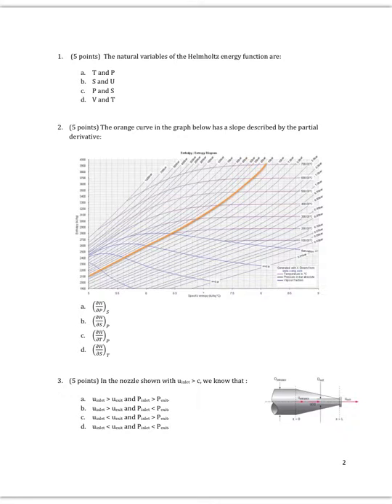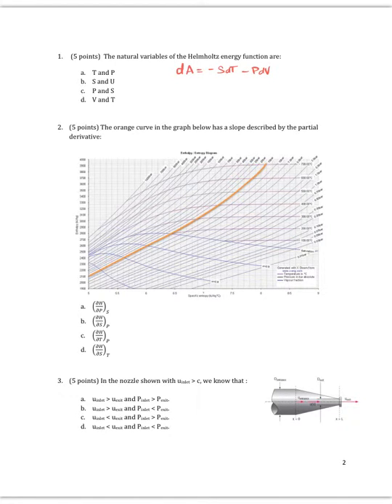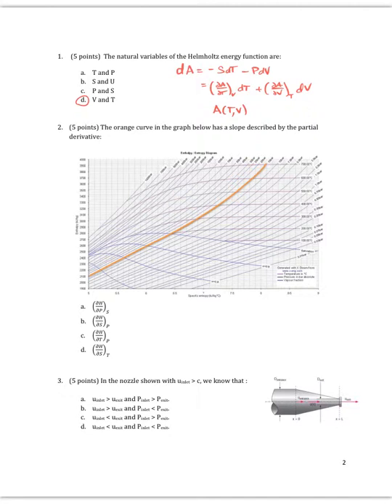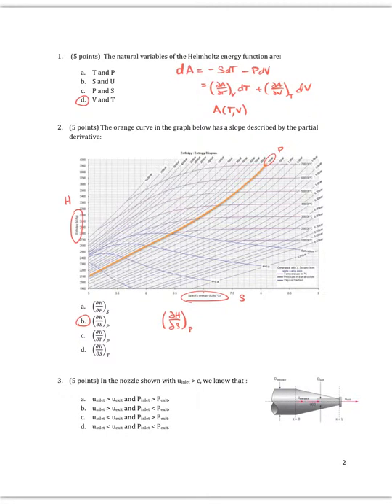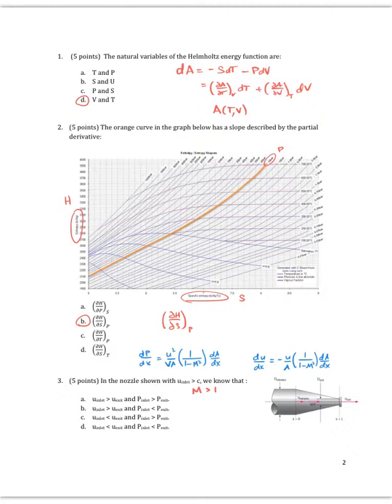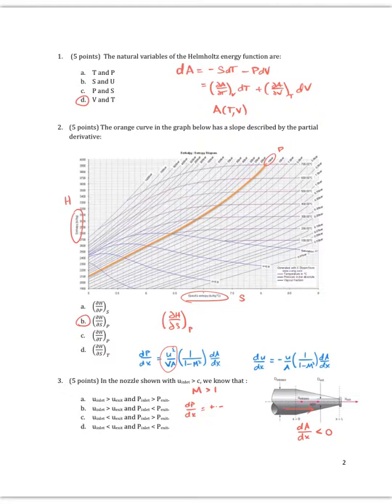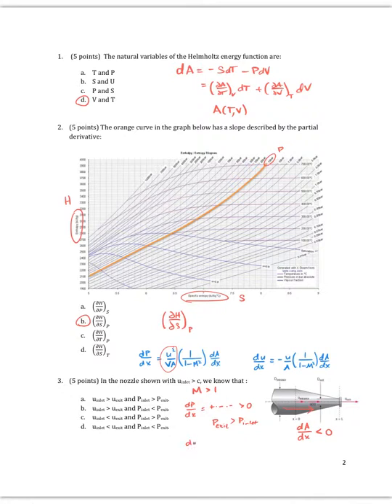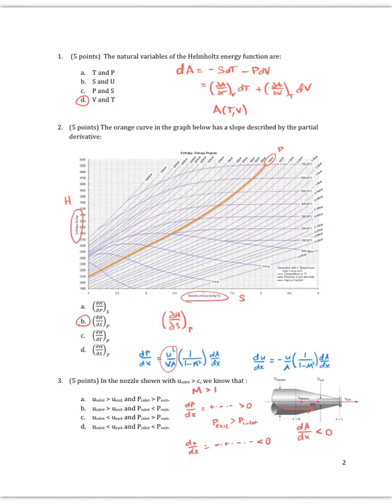ChE 2110 Exam 3 Solution Page 1